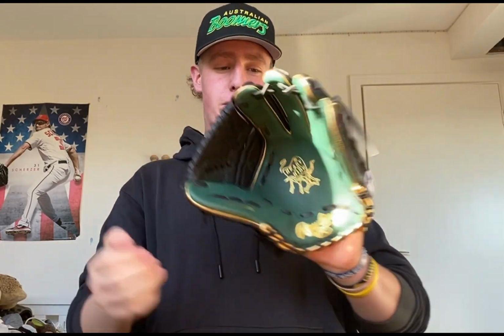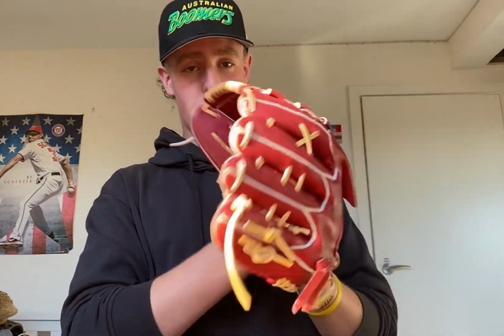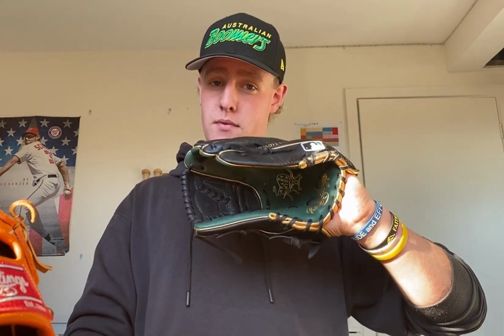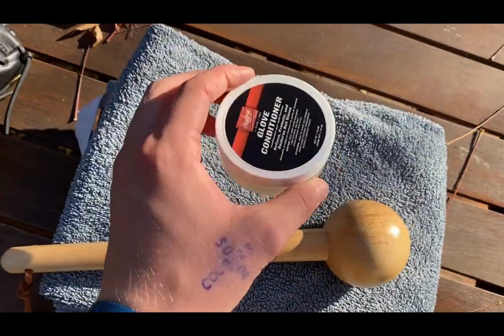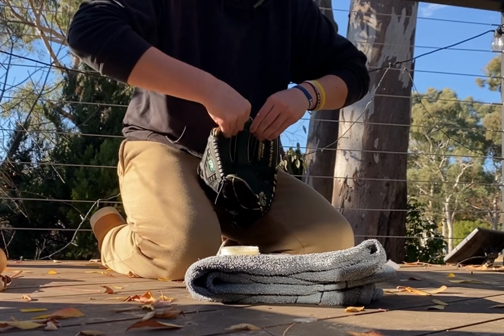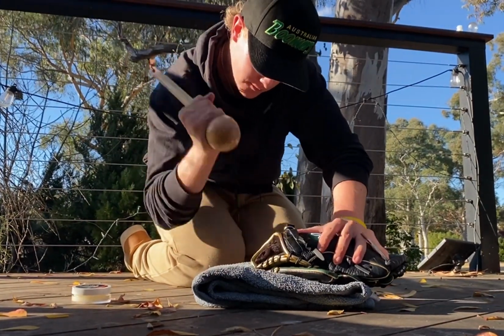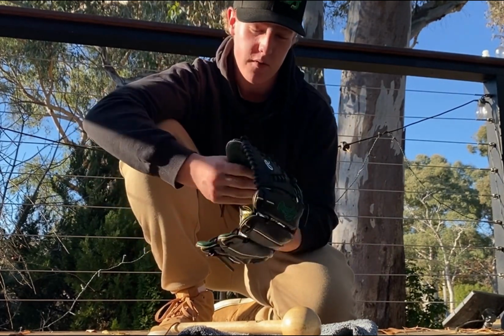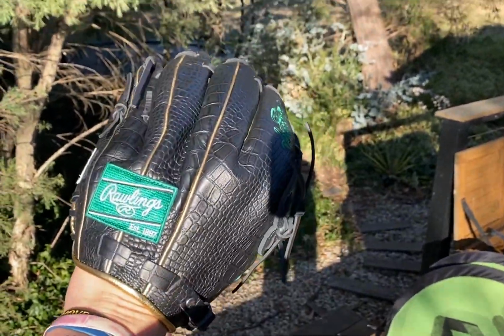NEW PICKUP! Review and breaking in a Japanese rubber ball Heart of the Hide! (Are they good??)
Reviewing, and then breaking in my newest glove, a closed back, rubber ball croc skin heart of the hide from Japan! Figuring out how good it is and comparing it to other gloves before I break it in! Awesome results.